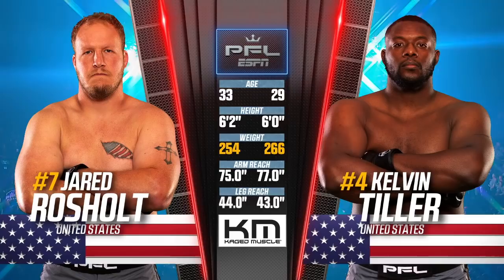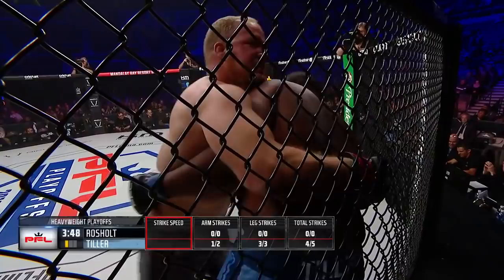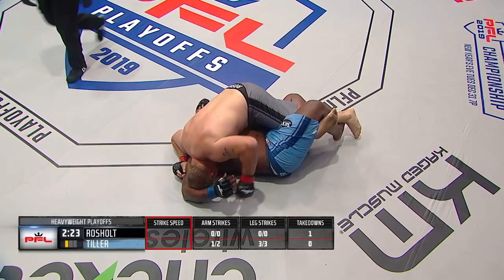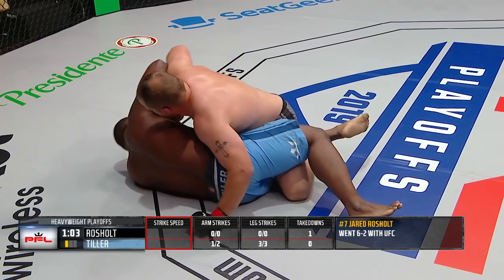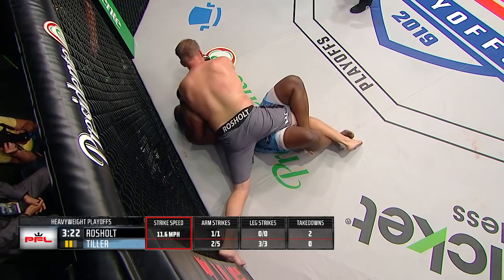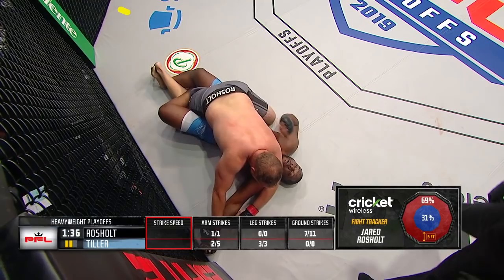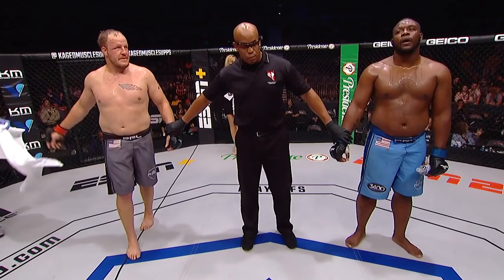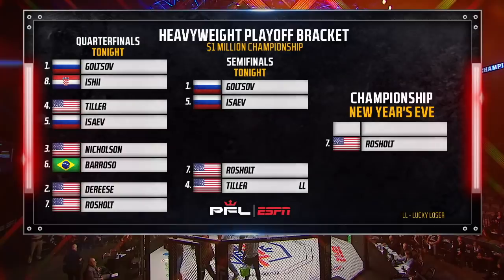Full Fight | Jared Rosholt vs Kelvin Tiller (Heavyweight Semifinals) | 2019 PFL Playoffs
Full fight video of Jared Rosholt vs Kelvin Tiller in a heavyweight semifinal bout from the 2019 PFL Playoffs.